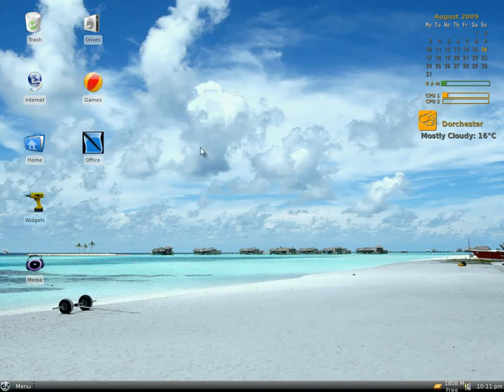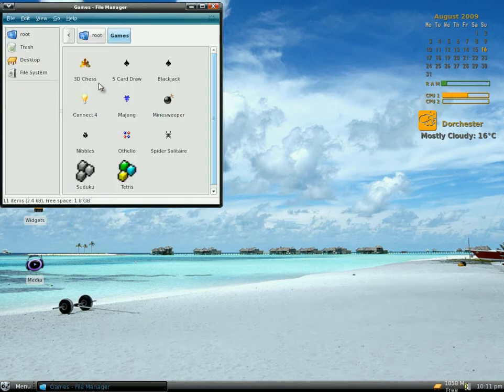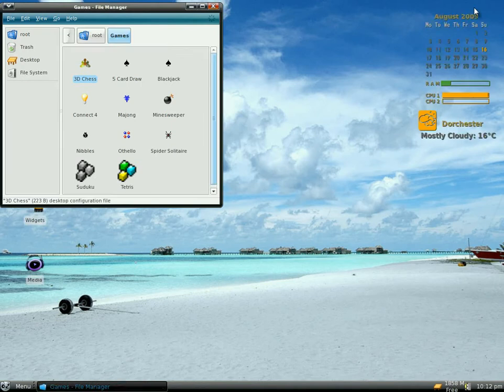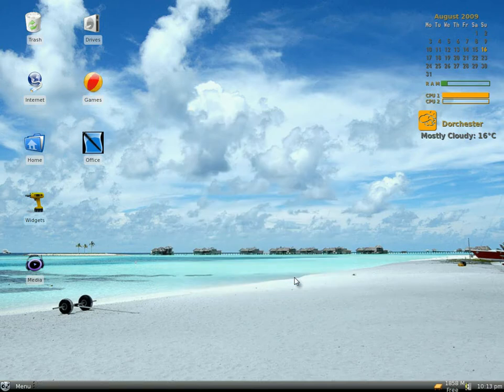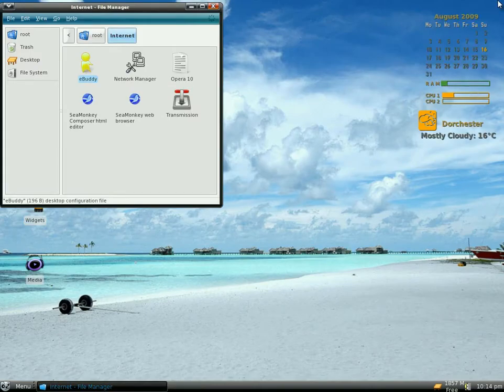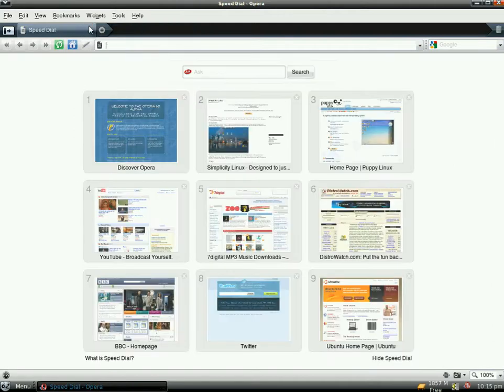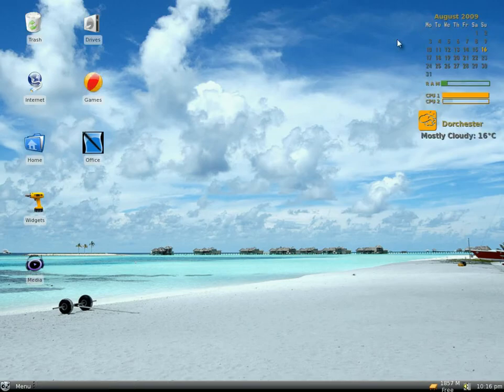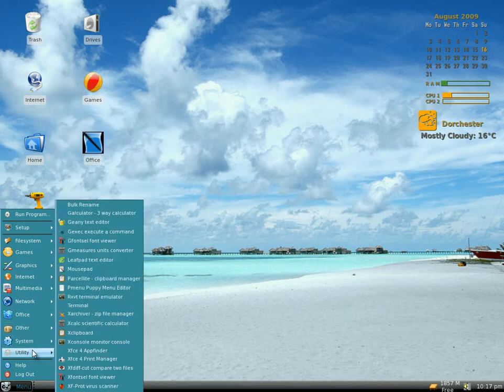Simplicitylinux netbook 9.10 alpha....it's getting there...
a short look at the new release from simplicitylinux,and it looks and runs pretty good,there are a few problems with it(shutdown and re-boot)but hopefully they will be sorted for the beta release.